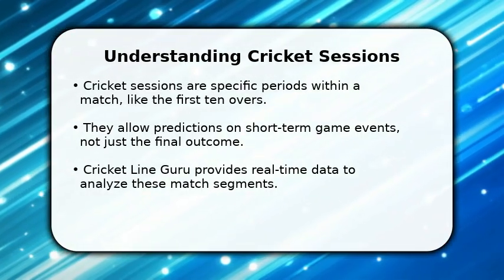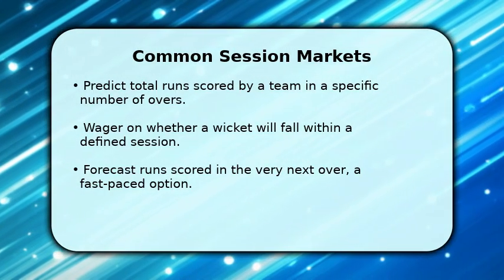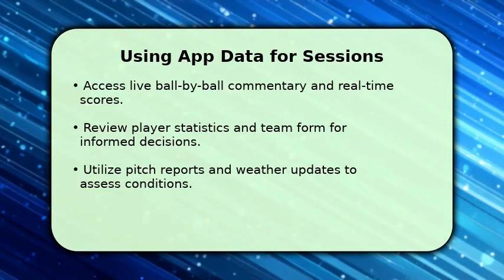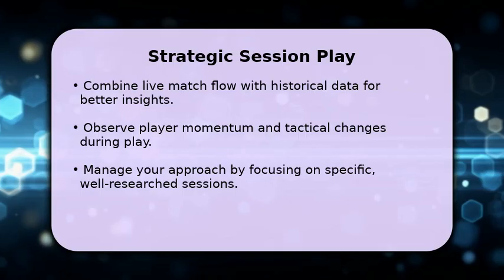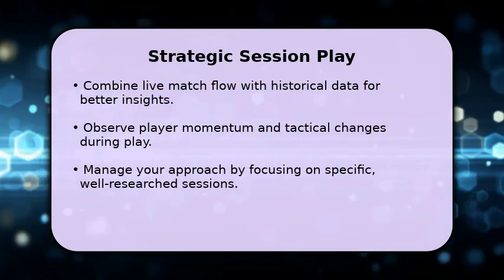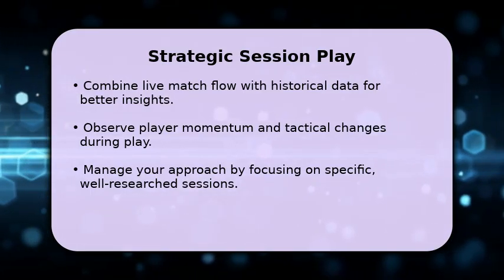How to Play Session in Cricket Line Guru - Step By Step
▸ (p) Learn how to play a session in Cricket Line Guru, a popular cricket simulation game. This video will guide you through the steps to create and manage your team, practice batting and bowling, and analyze your performance. Whether you're a beginner or an experienced player, this tutorial is for you.